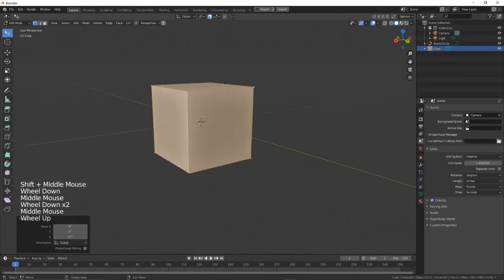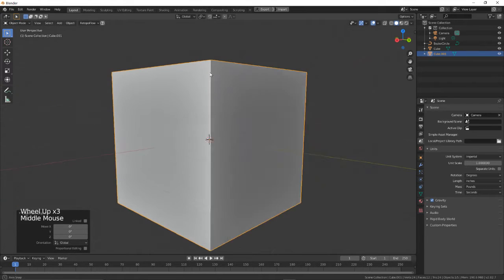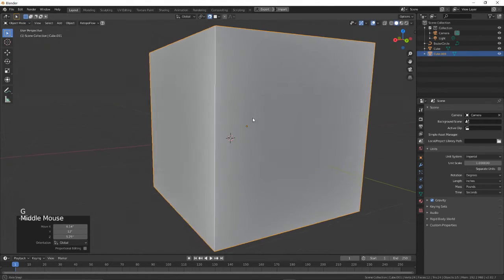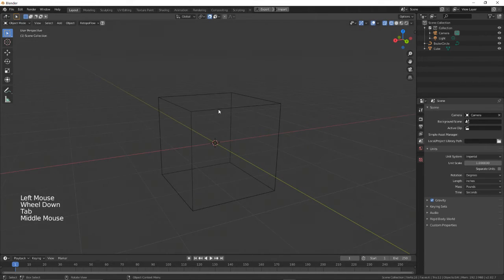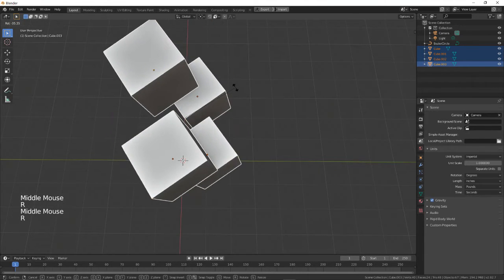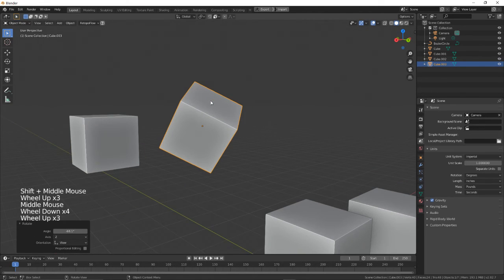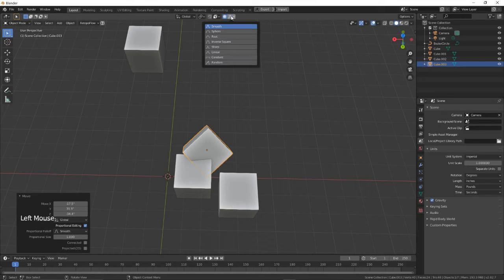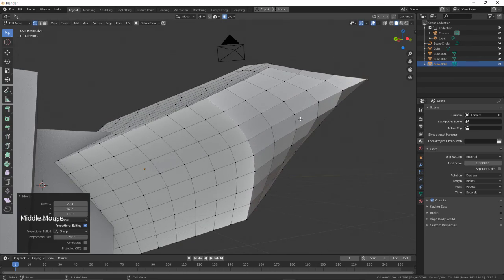[Intro to blender modeling] P4 - Extra tools